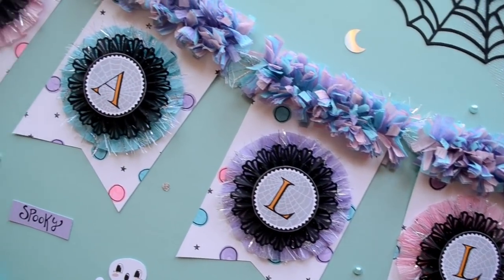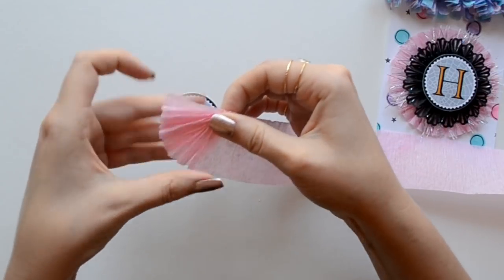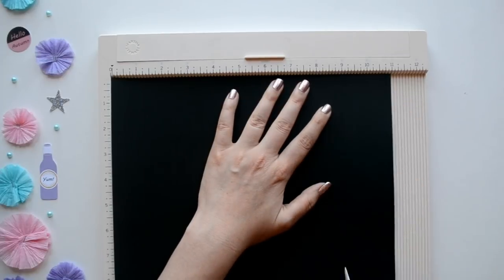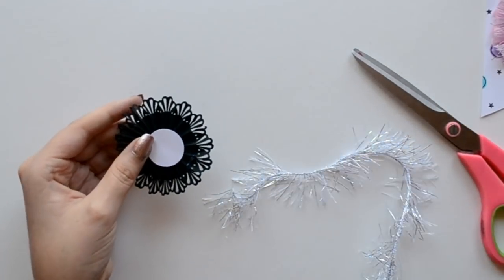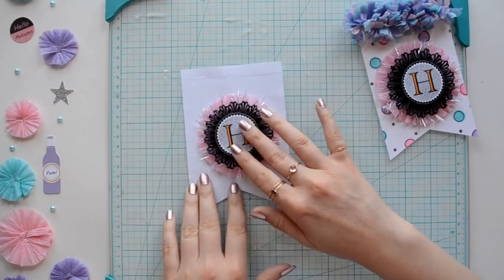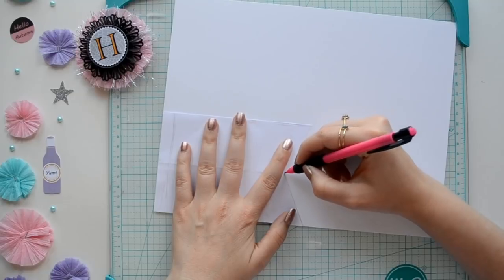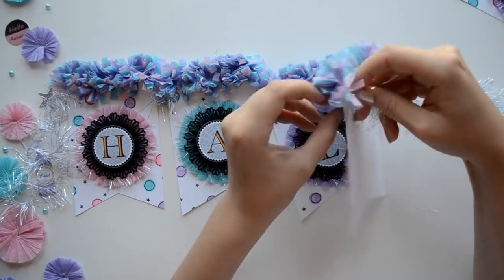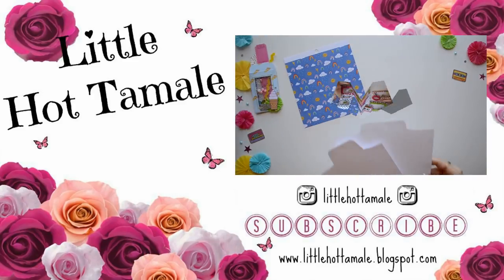DIY Banner - Little Hot Tamale - Ruffled Crepe Paper Tutorial - Pastel Halloween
Hello Lovelies!
Today we are going to make a banner from start to finish with only a few supplies.  We are going to learn how to make a crepe paper rosette, ornate paper rosette, festive ruffled crepe paper (without a sewing machine), and create a banner template.

This banner is awesome for parties, holiday decorations, and photo props.